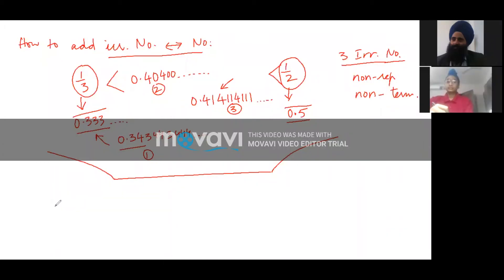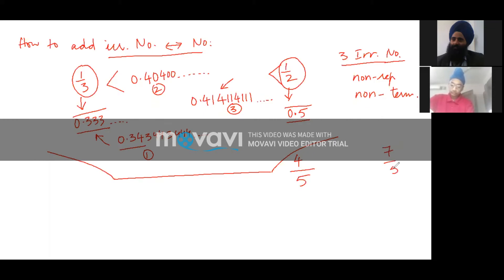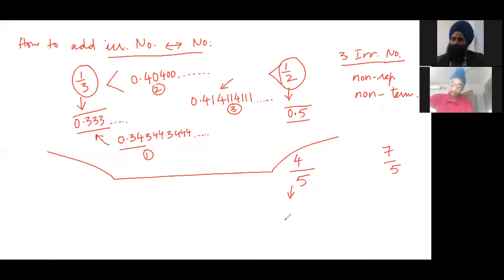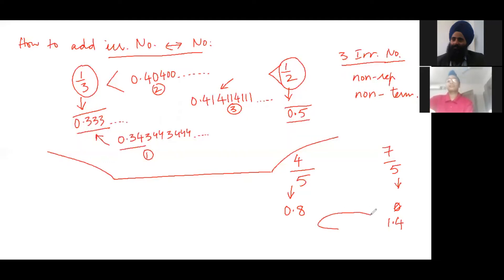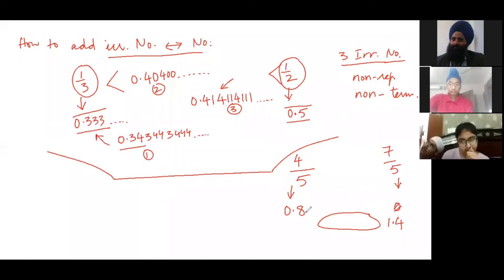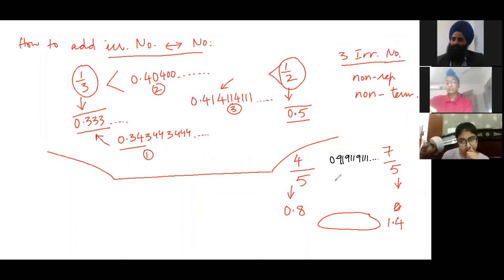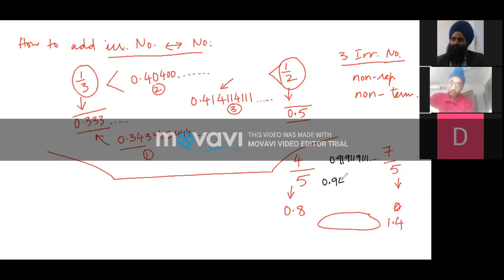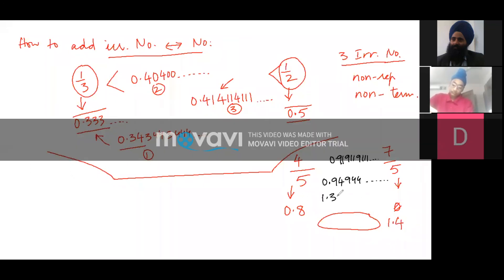Inserting irrational numbers between two rational numbers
Irrational Numbers explained a bit